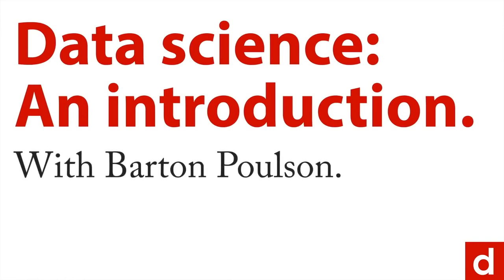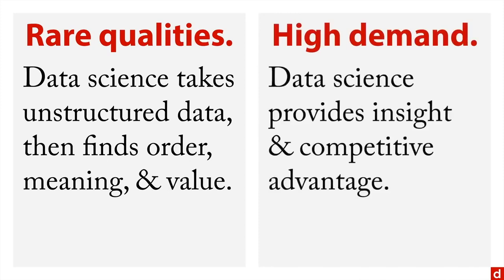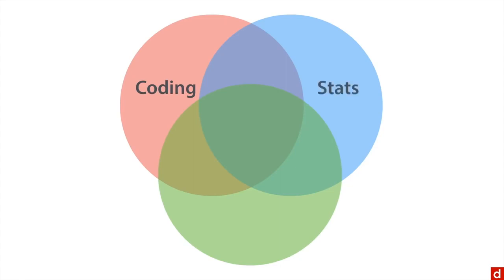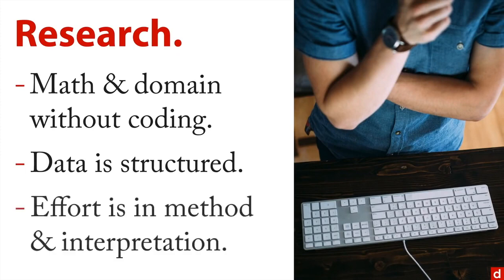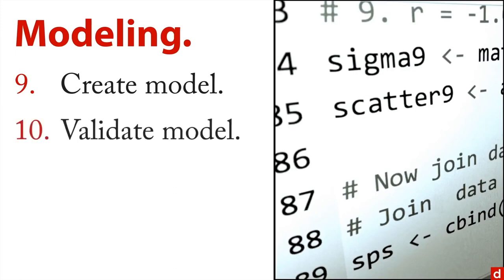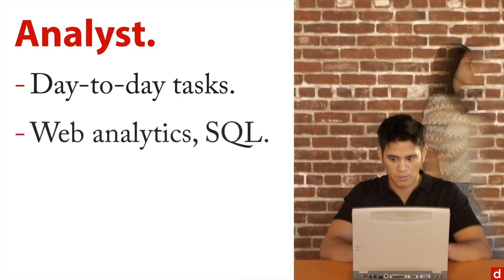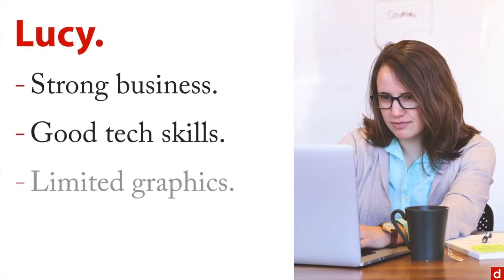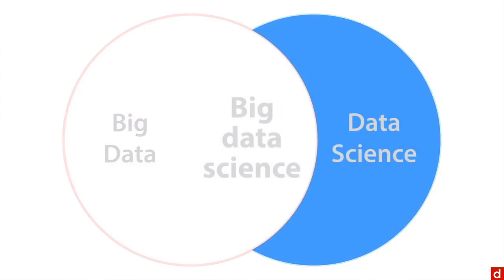Learn Data Science Tutorial Full Course for Beginners 1of12